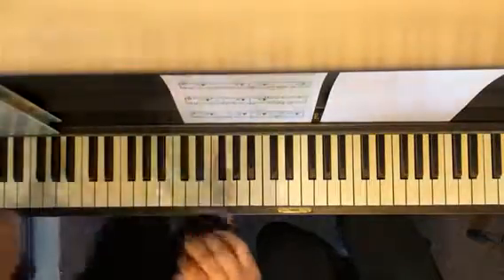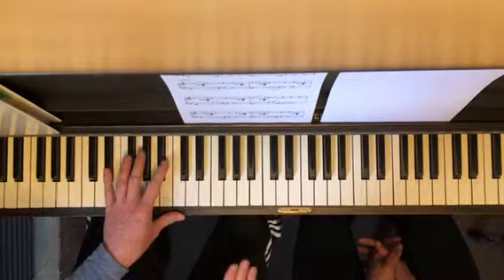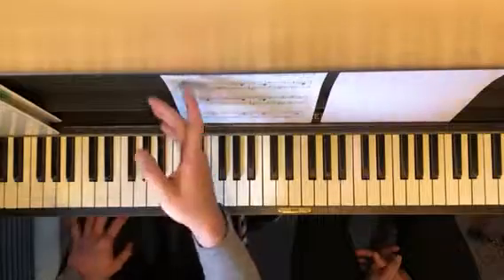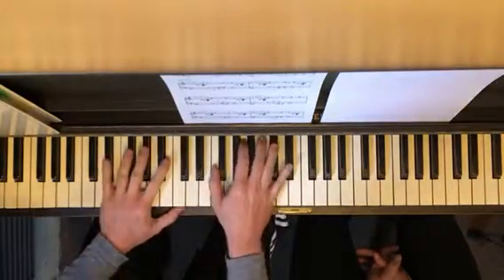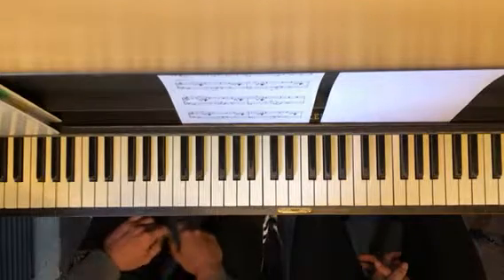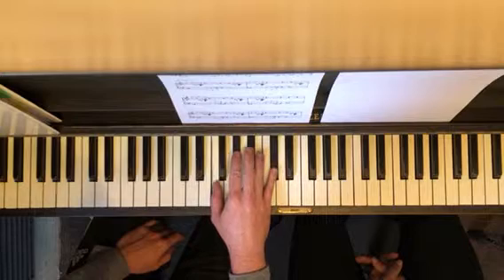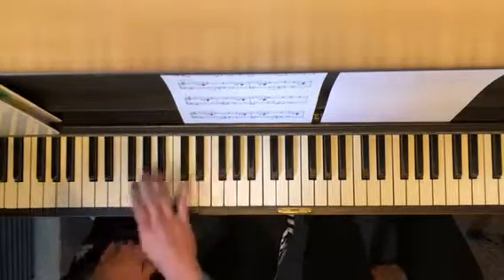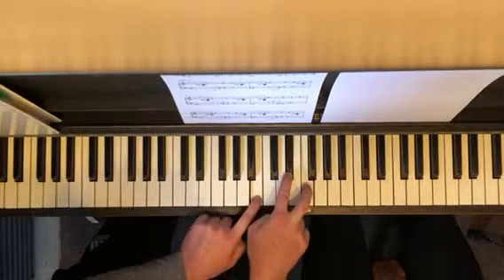Take five Kat